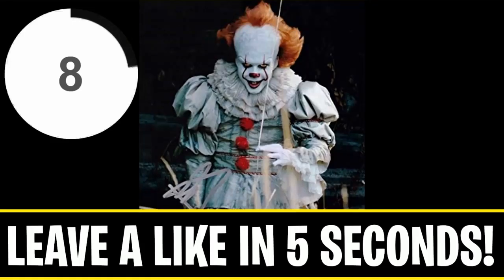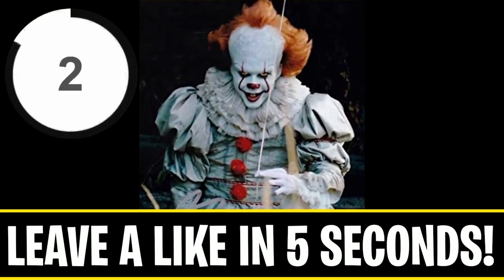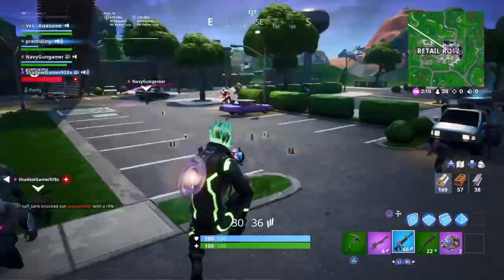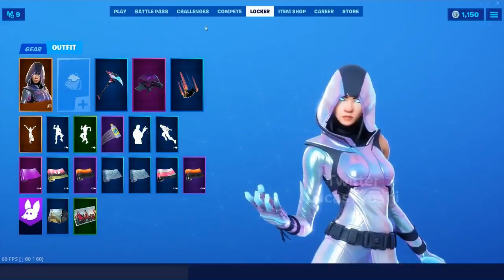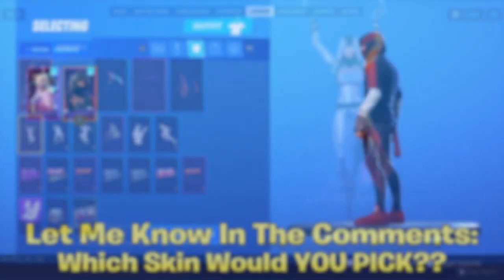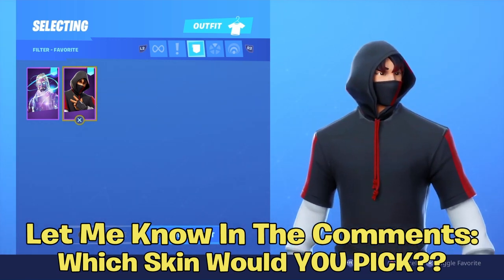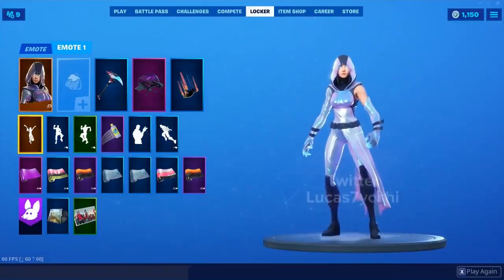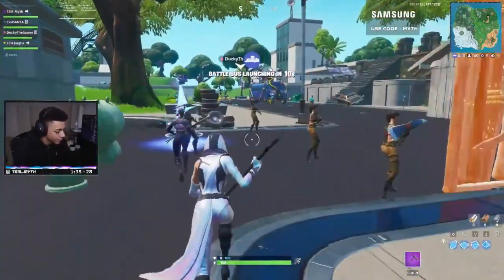*NEW* Exclusive Glow Skin GAMEPLAY! (In Game Showcase / Before You Buy) | Fortnite X Samsung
Im NickArg

Hello! This is *NEW* Exclusive Glow Skin GAMEPLAY! (In Game Before You Buy) | Fortnite X Samsung

In this video, I showed you guys the brand new exclusive Glow Skin, also known as the "Divinchi skin" gameplay and an in game showcase! This is a before you buy for this brand new exclusive skin... I Hope You Guys Enjoy This Video!!

Im NickArg